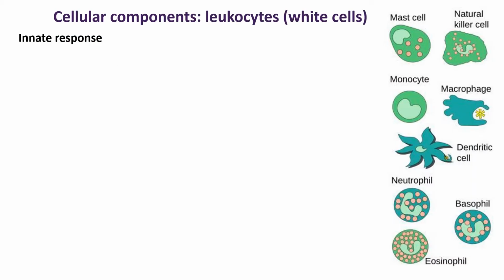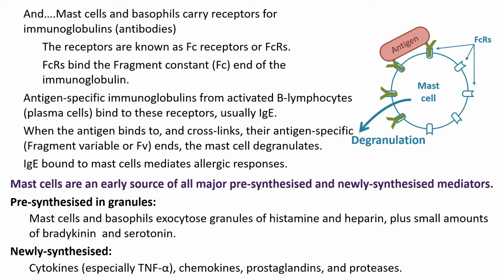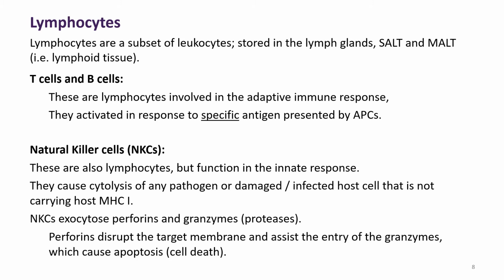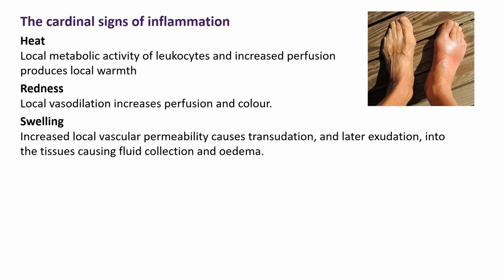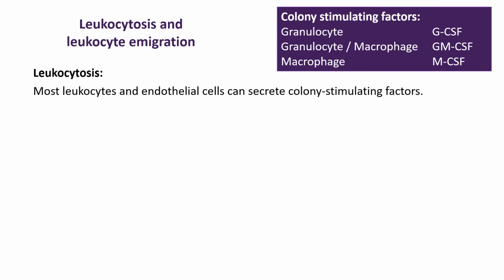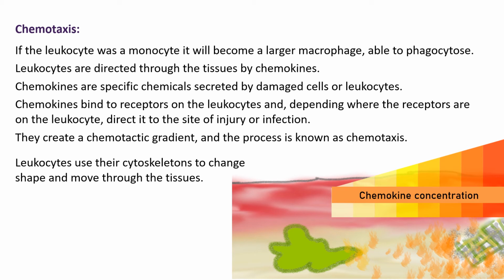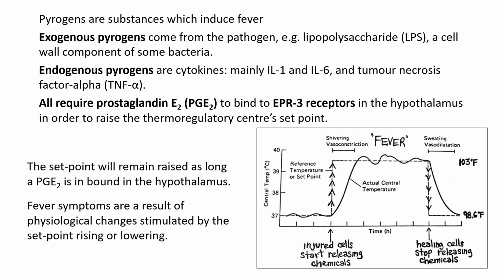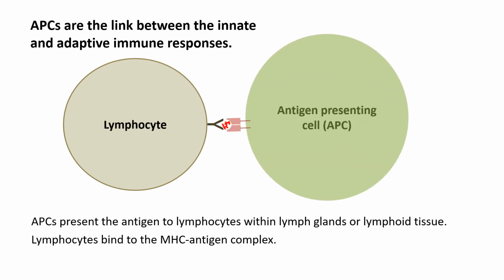Immunology part 2